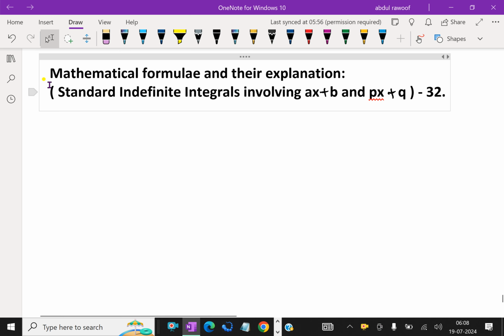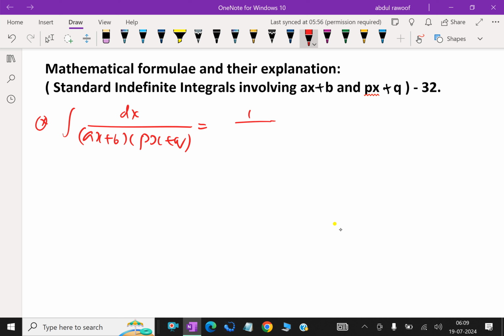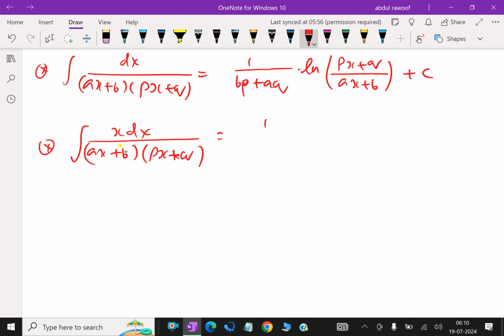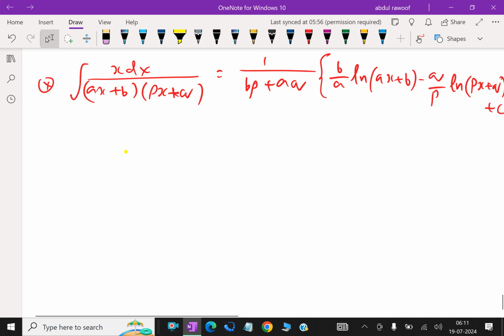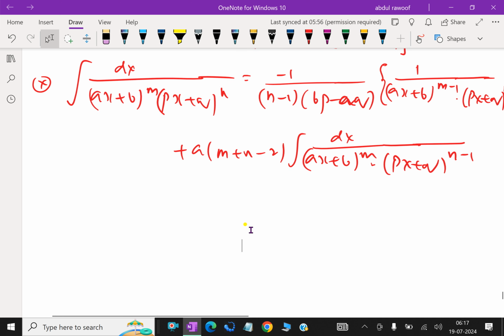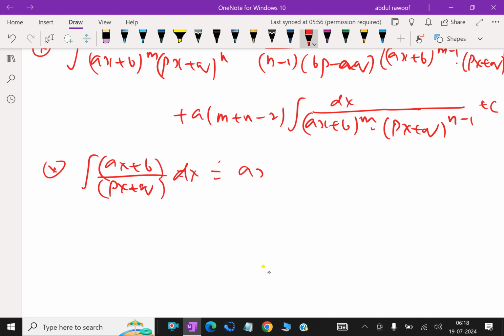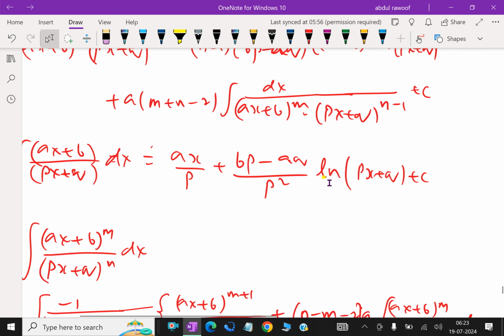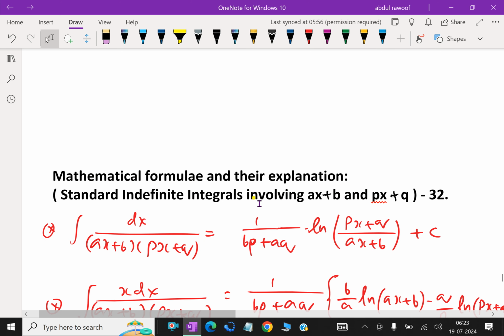Mathematical formulae and their explanation:Indefinite Integrals involving ax b and px q) - 32.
An integral which is not having any upper and lower limit is known as an indefinite integral. Mathematically, if F(x) is any anti-derivative of f(x) then the most general antiderivative of f(x) is called an indefinite integral and denoted, ∫f(x) dx = F(x) + C.